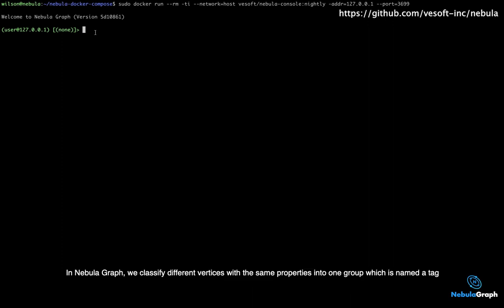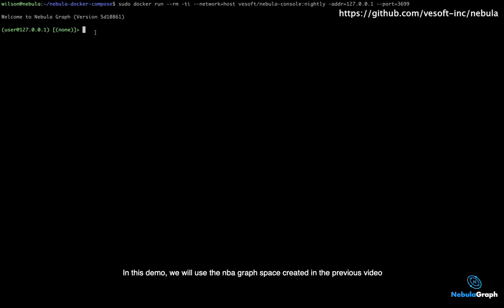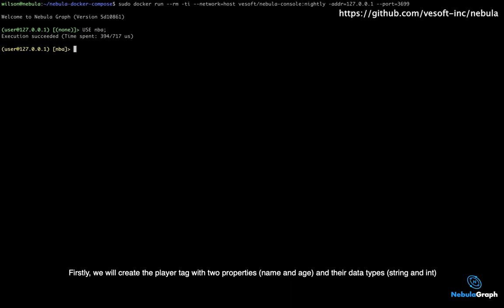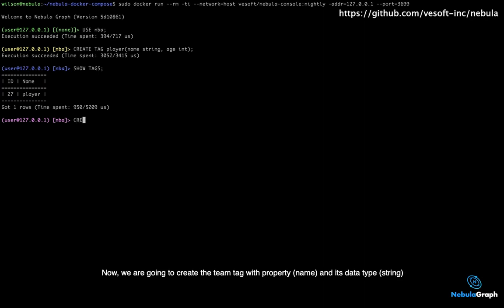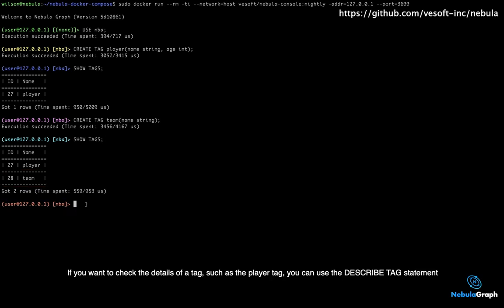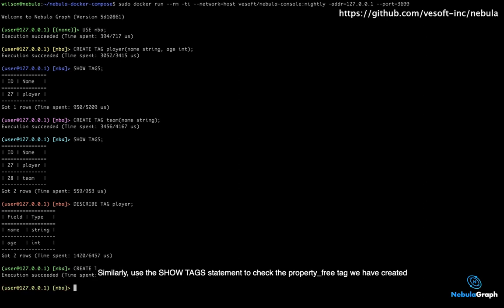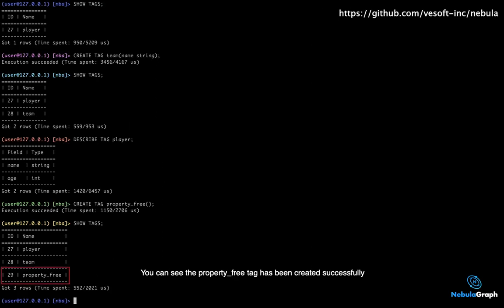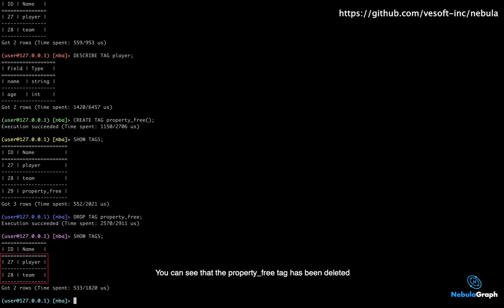Getting Started with NebulaGraph - 03 - Create Tags in NebulaGraph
This video shows you how to create tags in NebulaGraph.

Tag is another basic concept in NebulaGraph. Different vertices with the same properties are classified as a tag.

And tag can be used as a filter during data query.